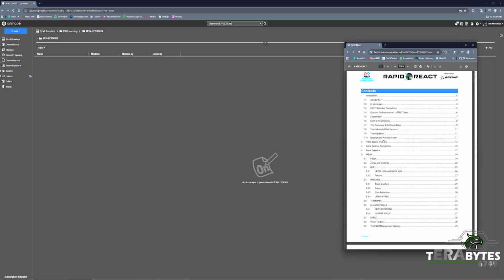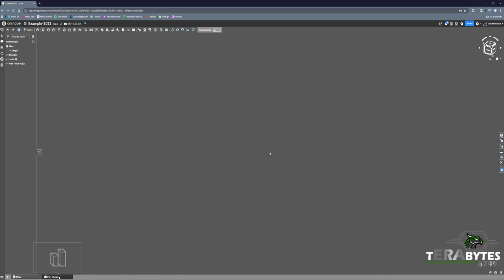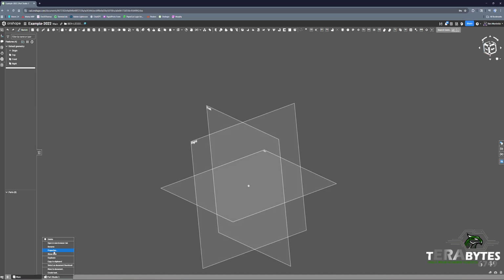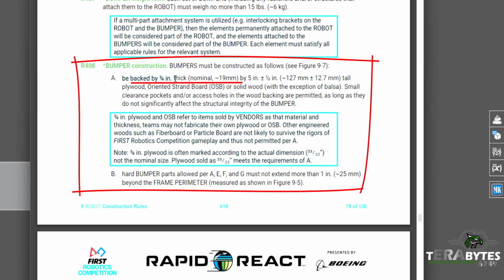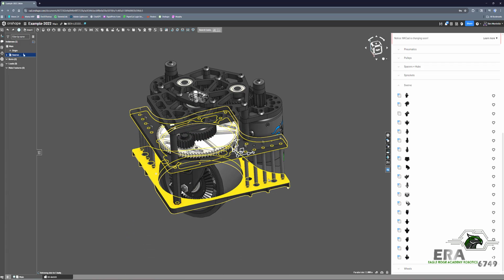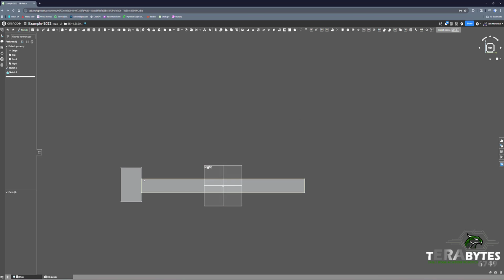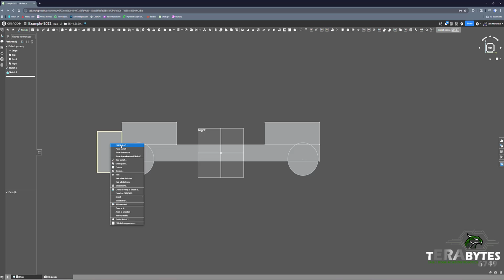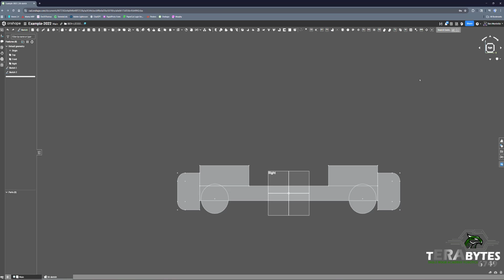2022 Design Day 1 -- 2D Sketch Beginnings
In this video, we go over the basics of beginning the design process in Onshape for the 2022 FIRST Robotics competition challenge. After getting a mock of our frame thrown together, we are now ready to start developing a larger plan for our four subsystems: Intake, Index, Shooter, and Climber.